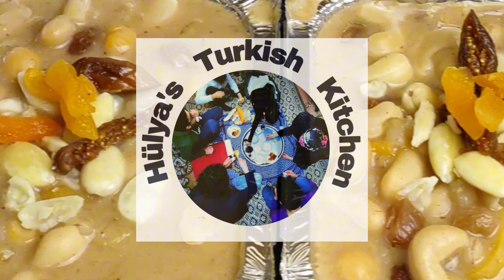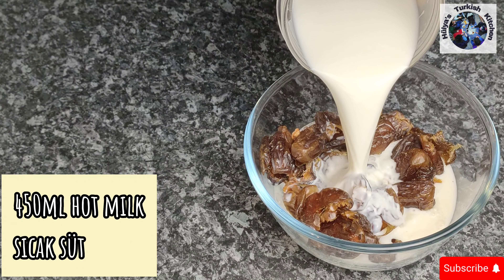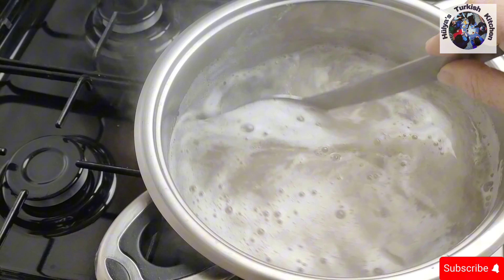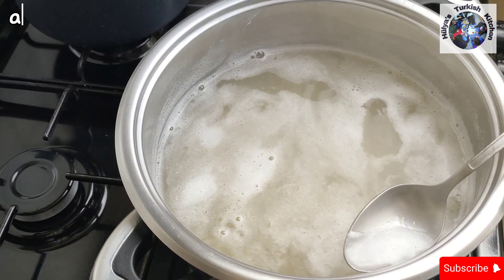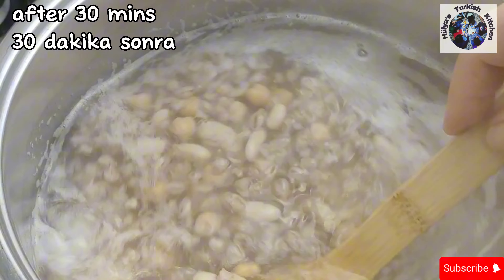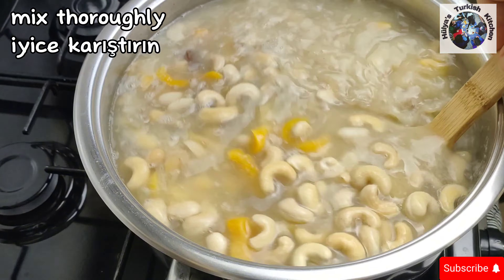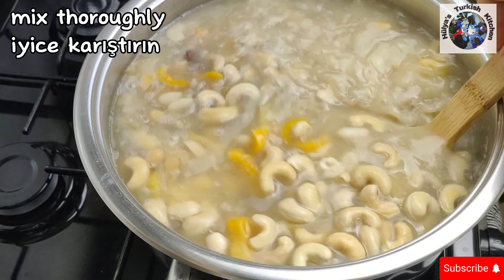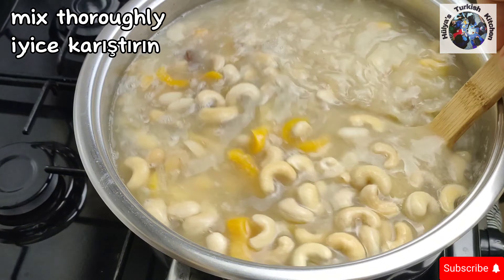NOAH'S PUDDING with NO ADDED SUGAR - Şekersiz Aşure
Noah's Pudding or Ashure is a traditional and versitile celebratory dish with spiritual significance.  Often made in the month of Muharram, incorporating 7 to 12 differerent grains, fruits, nuts and legumes and distributed to friends and family as a symbol of love and abundance.   This recipe serves 12 portions.

Ingredients:
(soaked the night before)
150g pearl barley
280g dried chickpeas
280g dried haricot beans
(on the day)
300g pitted dates
450 ml milk
280g dried apricots
200g raisins
200g cashews
8 figs
2 tbsp cornflour
1 tbsp mixed spice
drop of vanilla essence
(optional topping)
100g almonds
handful of figs
handful of dried apricots

Method:
Cook on medium heat, the pre-soaked chickpeas and beans in one pan, covered with 2 lts of boiling water.  In another pan, cook on medium heat with 2 lts of boiling water, the pre-soaked pearl barley for one hour, changing the water every 15 mins to get rid of the discoloured water.   Stir from time to time and remove the foam from the pan as necessary.

In the meantime,  in separate dishes, soak in boiling water, the almonds and the cashews.  In another dish together, the apricots and raisins.    Soak the pitted dates in hot milk.  Cover and set aside.

After 1 hr, drain the beans and chickpeas and transfer to a larger saucepan able to take all the ingredients.  Pour in another 2 litres of boiling water, add the pearl barley with its own water and simmer for 30 mins.   Stir regularly.  After 30 mins, add the soaked dried fruit and cashews and cook for a further 20 mins.  Dissolve the cornflour with 300mls of cold water,  climitise with a few spoonfuls of the hot water from the pan and add to the pan.  Keep stirring on low heat for 20 mins then add the sliced figs.  Stir for a few more mins then take off the heat.  Total cooking time:  2 hrs 15 mins.

Prepare the topping by removing the almond skins, lightly crushing them and slicing a handful of figs and apricots.    Add a generous amount of topping to each portion.

Aşure, manevi önemi olan geleneksel ve çok yönlü bir kutlama yemeğidir. Genellikle Muharrem ayında yapılır, 7 ila 12 farklı tahıl, meyve, kuruyemiş ve bakliyat içerir ve sevgi ve bereket sembolü olarak arkadaşlara ve aileye dağıtılır. Bu tarif 12 porsiyonluk.

İçindekiler:
(geceden ıslatılmış)
150 gr buğday
280 gr kuru nohut
280 gr kuru fasulye
(aynı günde)
300 gr çekirdeksiz hurma
450 ml süt
280 gr kuru kayısı
200 gr kuru üzüm
200 gr kaju fıstığı
8 incir
2 yemek kaşığı mısır unu
1 yemek kaşığı karışık baharat
bir damla vanilya esansı
(isteğe bağlı süslemek için)
100 gr badem
bir avuç incir
bir avuç kuru kayısı

Yöntem:
Önceden ıslatılmış nohut ve fasulyeyi orta ateşte 2 lt kaynar su ile bir tencerede pişirin. Başka bir tencerede önceden ıslatılmış buğdayı 2 lt kaynar su ile orta ateşte pişirin.  Her 15 dakikada bir suyunu değiştirin. İkisi de 1'er saat. Zaman zaman karıştırın ve gerekirse köpüğü tavadan çıkarın.

Bu arada ayrı kaplarda badem ve kajuları kaynar suda ıslatın. Başka bir tabakta kayısı ve kuru üzüm birlikte kaynar suda ıslatın. Çekirdekleri çıkarılmış hurmaları sıcak süte batırın. Örtün ve bir kenara koyun.

1 saat sonra fasulyeleri ve nohutları süzün ve tüm malzemeleri alabilecek daha büyük bir tencereye aktarın. Üzerine 2 litre daha kaynar su ilave edip kendi suyuyla birlikte buğdayı ekleyin ve 30 dakika pişirin. Düzenli olarak karıştırın. 30 dakika sonra ıslatılmış kuru meyve ve kajuları ekleyin ve 20 dakika daha pişirin. Mısır ununu 300 ml soğuk suyla eritin, tavadan aldığınız sıcak sudan birkaç kaşık alarak havalandırın ve tavaya ekleyin. 20 dakika kısık ateşte karıştırmaya devam edin ve ardından dilimlenmiş incirleri ekleyin. Birkaç dakika daha karıştırdıktan sonra ocaktan alın. Toplam pişirme süresi: 2 saat 15 dakika.

Bademlerin kabuklarını soyup hafifçe ezerek ve bir avuç incir ve kayısıyı dilimleyerek üzerini hazırlayın. Her porsiyona bol miktarda tepesi ekleyin.

Afiyet Olsun!